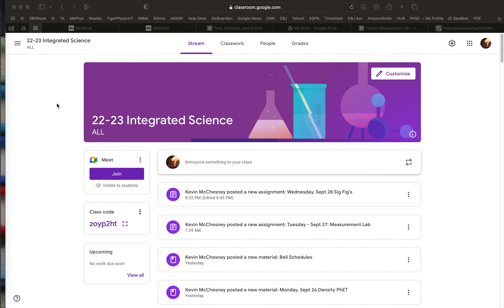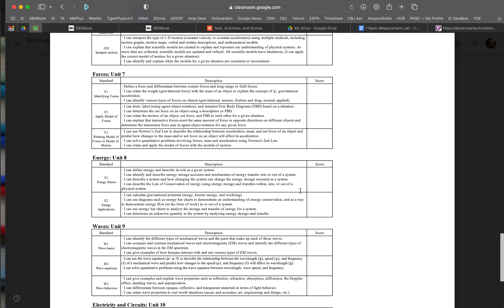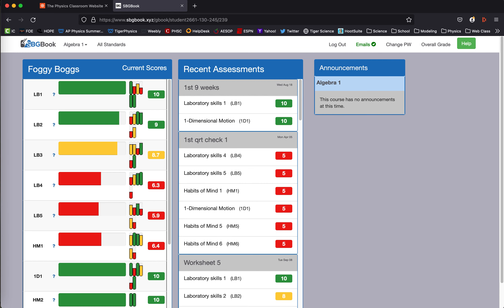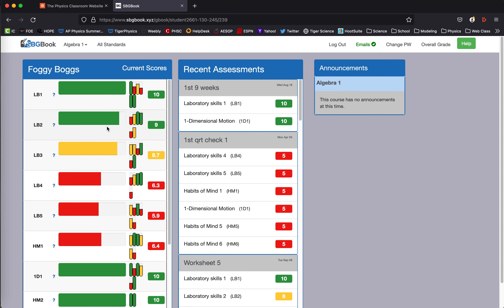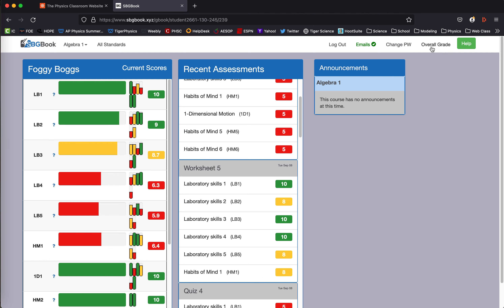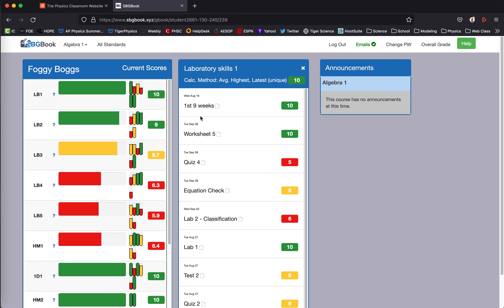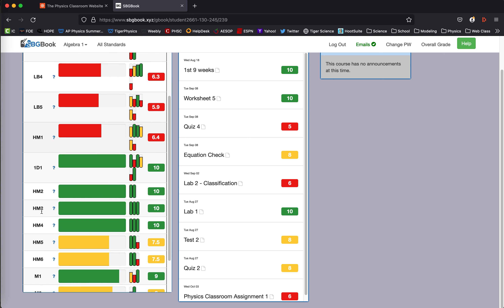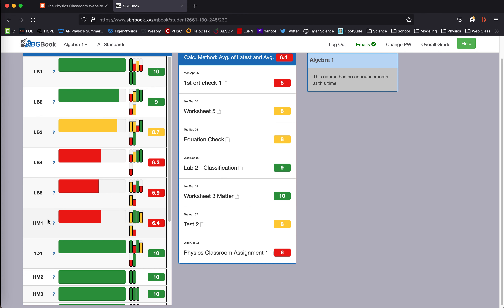SBGBook Tutorial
Here is a short video to explain what you see in SBGBook for class. We use Standards-Based Grading and this website allows for a more accurate reporting of your grades.

These videos are for TigerPhysics physics classes from Pickerington High School Central.

Follow me @TigerPhysics